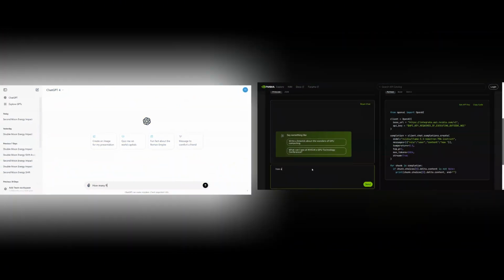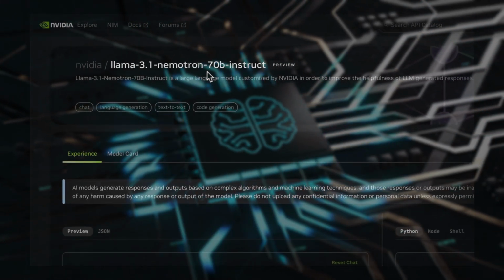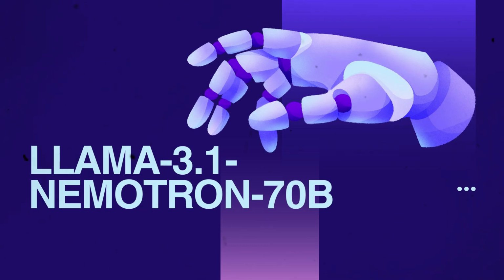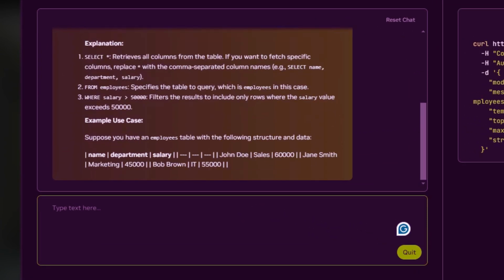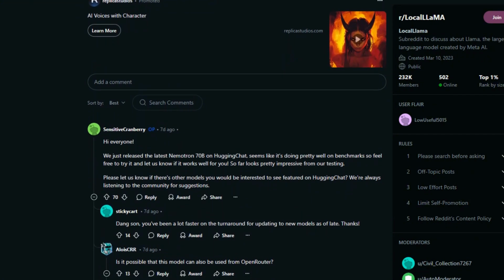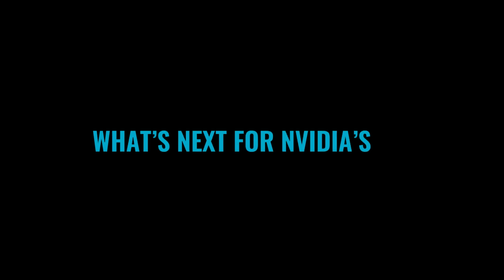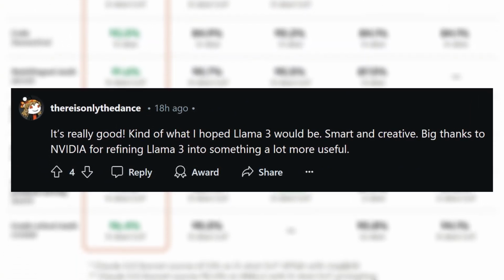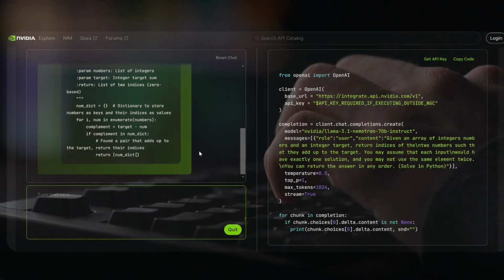Llama-3.1-Nemotron-70B: NVIDIA’s Unstoppable New AI Model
Discover the power of Llama-3.1-Nemotron-70B, NVIDIA’s latest AI model! This beast competes head-to-head with GPT-4 and Claude, but can it truly surpass them? Watch to find out how it handles real-world challenges, coding accuracy, and problem-solving speed!

Timestamp:
00:00 Intro
01:08 Breaking Down the Tech
02:07 My Experience With Nemotron-70B
02:40 Comparison to Competitors: How Does Nemotron Stack Up?
03:24 The Pros and Cons
 04:12 My Coding Challenge
04:34 What Users are Saying About Nemotron
05:41 What’s Next for Nvidia’s AI?
06:37 Is Nemotron Better for Coding?
07:20 Challenges: Why Nemotron Isn’t Perfect
07:48 Which AI Should You Use?
08:16 Outro

About Ai illume:
Stay enlightened and informed about the latest updates and innovations in the field of Artificial Intelligence. Our channel provides clear and concise content on cutting-edge AI tools, humanoid robots, AGI, and more. We strive to keep you updated with the rapid advancements in AI technology, ensuring you're always in the know. Join us on this journey to explore the fascinating world of AI and understand its impact on our future.

Llama-3.1-Nemotron-70B
NVIDIA AI
Llama-3 AI
AI Model Comparison
GPT-4 Alternative
Claude 3.5 Sonnet
Nemotron Power
AI Model
Tech Comparison
AI Technology
NVIDIA Update
Advanced AI
Artificial Intelligence
AI Coding
Coding AI Model
AI Community
Tech News
NVIDIA Llama
Meta’s Llama
LLM Technology
Open-Source AI
AI in 2024
AI Innovations
Reinforcement Learning
AI Benchmark
NVIDIA NGC Catalog
AI Improvements
Machine Learning
Nemotron vs GPT-4
LLM Innovation
Tech Buzz
Top AI Model
Nemotron Capabilities
AI Showdown
AI Review
NVIDIA Research
AI Advancements
Future of AI
Tech AI
AI Updates
AI Features
AI Model Performance
NVIDIA Project
AI for Developers
Coding Challenges
AI in Coding
Artificial Intelligence News
Advanced AI Model
NVIDIA AI Model
AI Innovation in Tech
AI Model Speed
Tech AI Showdown
Nemotron Highlights
NVIDIA Nemotron